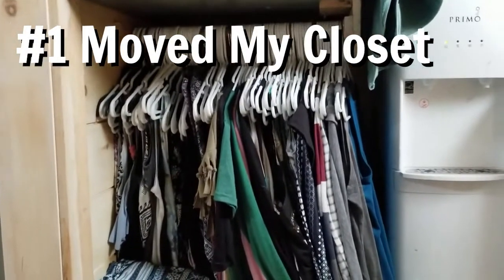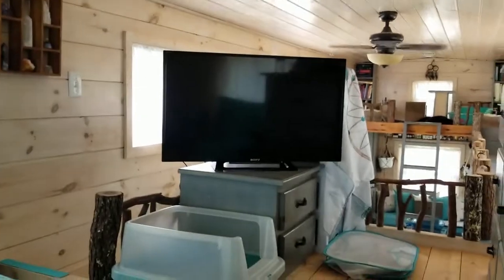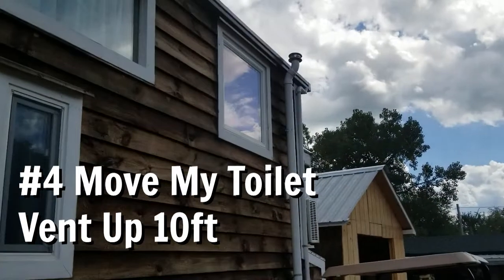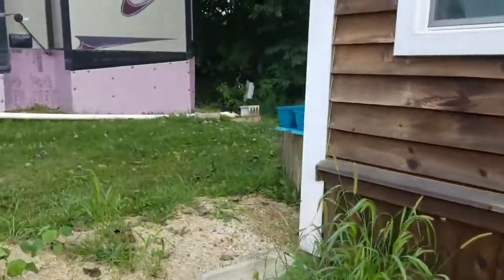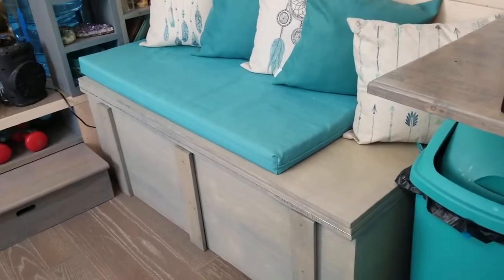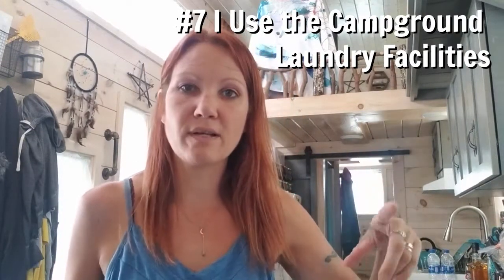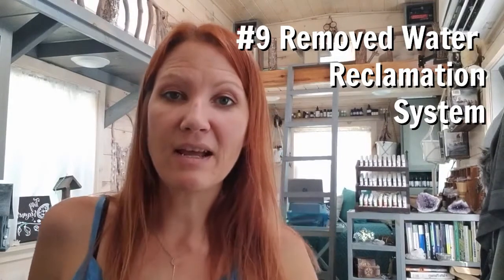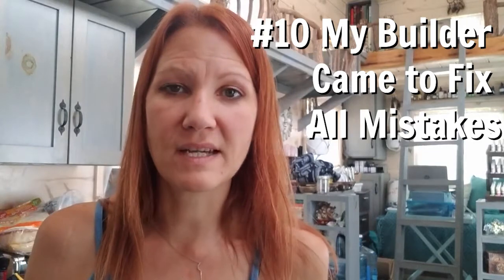10 THINGS I WOULD DO DIFFERENTLY: FIXED!!!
10 THINGS I WOULD DO DIFFERENTLY: FIXED!!! Remember my video 10 Things I Would Do Differently? Well, In this video I show you the 10 Things I FIXED! If I got another tiny house I would do these things differently.

Credits:
Video Editor: Samantha Mann

0:00 Introduction
0:40 Moved My Closet
1:40 Litter Box Hole Cut Bigger
2:49 Catio: Not Built yet
5:10 Moved My House
6:34 I Use the campground Laundry Facilities
7:42 I Do More
8:31 Removed Water Reclamation
9:31 My Builder Came to Fix All Mistakes